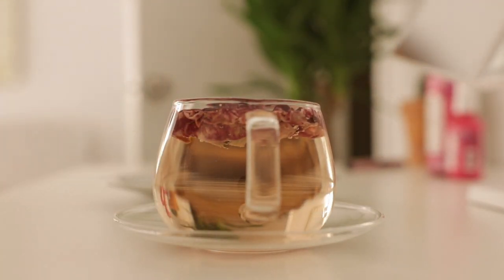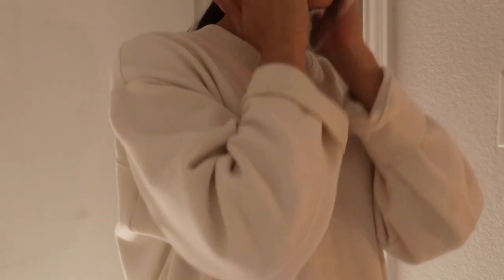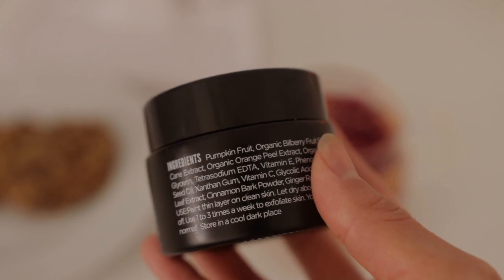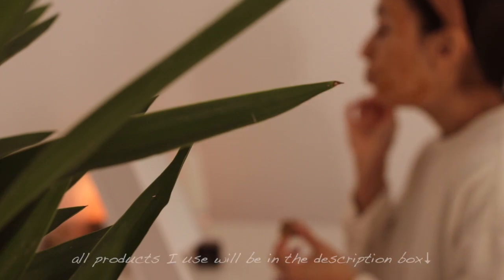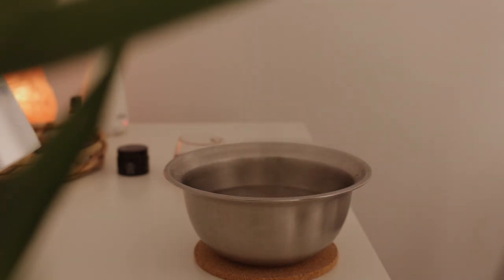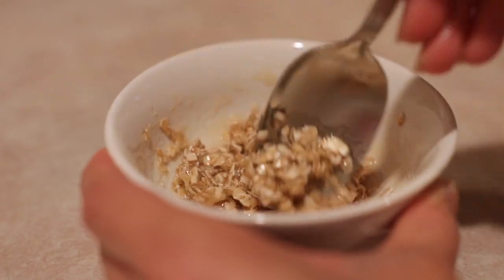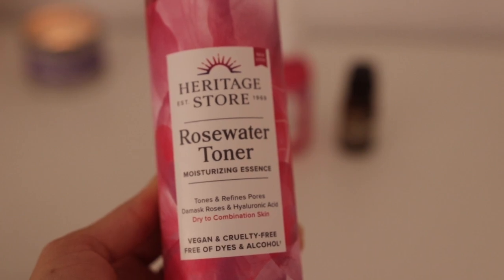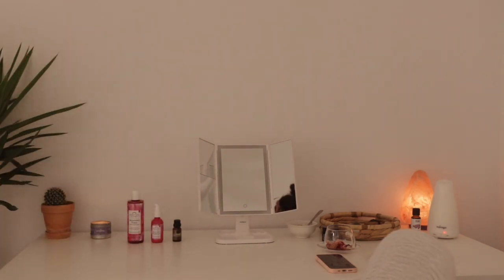Natural At Home Facial for Acne & Acne Scars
How to do DIY at home facial routine for acne and acne scars. Today, I'll be walking you through my simple at home facial. This is the routine I followed when I still had acne and acne scars and it’s the one I continue to follow to this day to maintain clear skin!

Heritage Store Rosewater Toner
Heritage Store Rosewater Moisturizer

🧘🏻‍♀️ My top health/wellness products

🥗 Plan To Eat is the meal planning app I use, get a free 45 dial trial using this

📚 My book recommendations